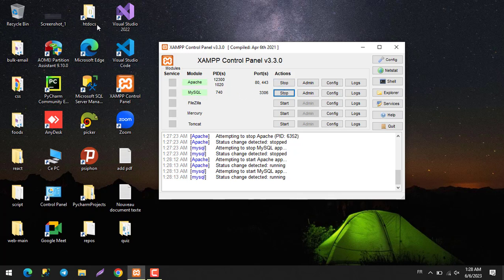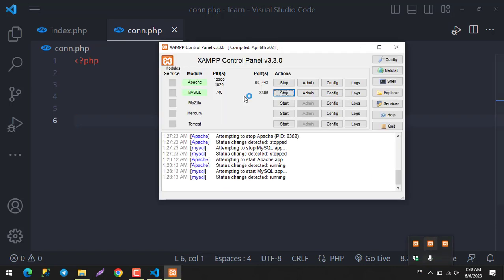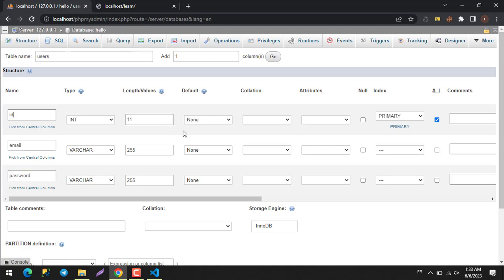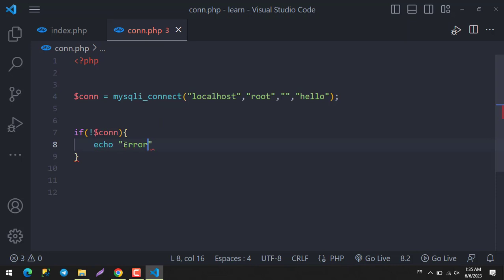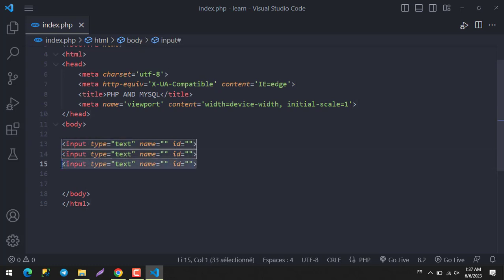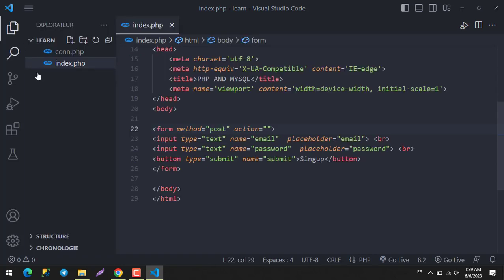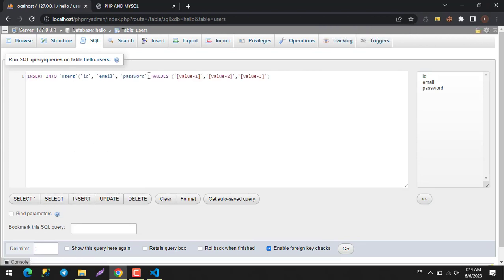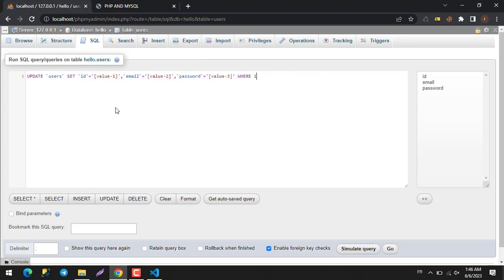how to connect php with mysql and insert data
in this lesson we are going to learn how to connect php with database mysql and insert data into database

اللهم علمنا ما ينفعنا وانفعنا بما علمتنا وزدنا علما
شكرا خاص لكل من يقدر مجهودي و يدعمونا و لو بي القليل
تبرع للقناة
لتبرع بي طريقة اخرة يمكن مراسلتي في انسترجرام و شكرا